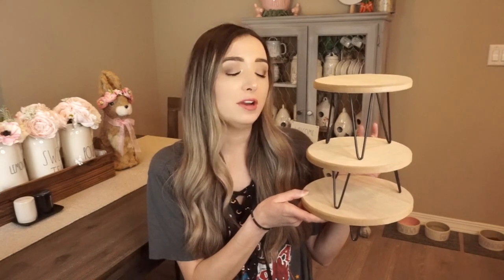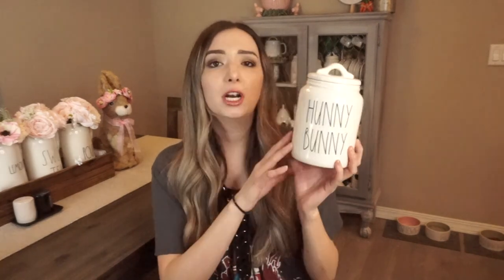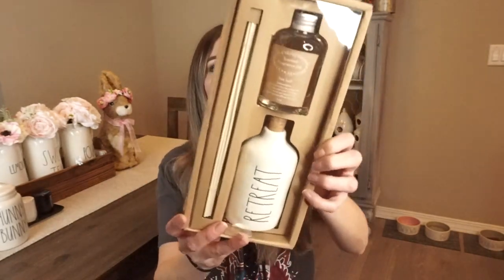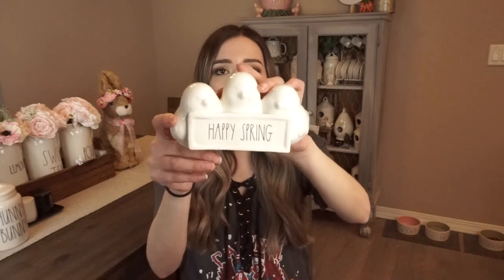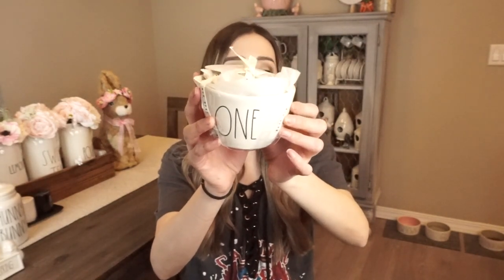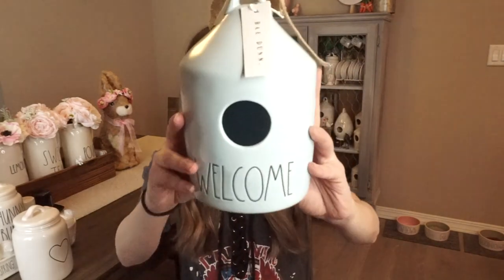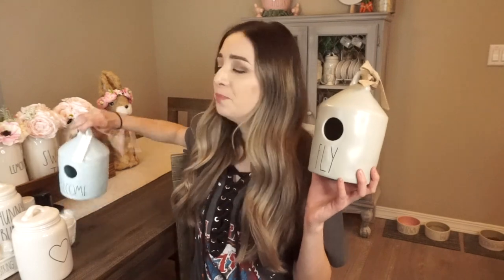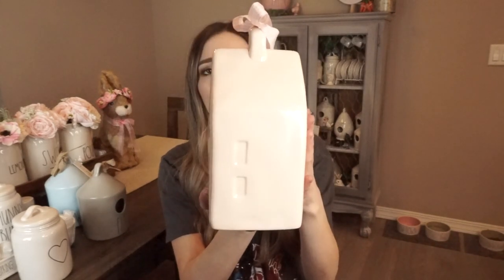HUGE HOMEGOODS & TJMAXX HAUL + GIVEAWAY| NEW RAE DUNN FINDS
POSHMARK: "marvelousmollie"
Join me on Poshmark, the #1 app to buy & sell fashion.

Are you a creator wanting to find collabs with different brands & you tubers?!